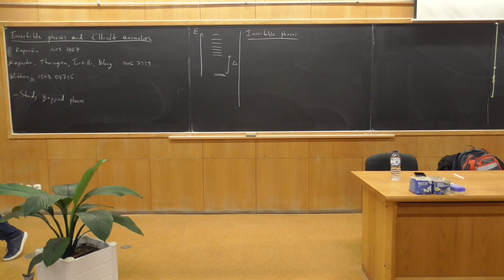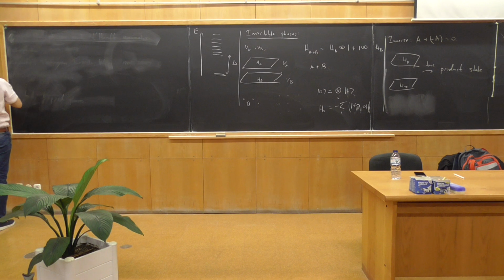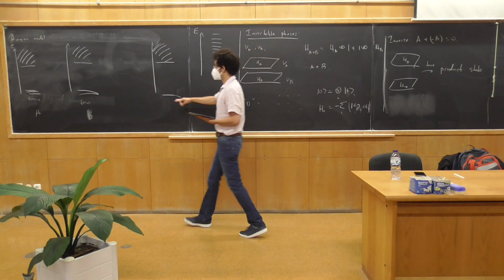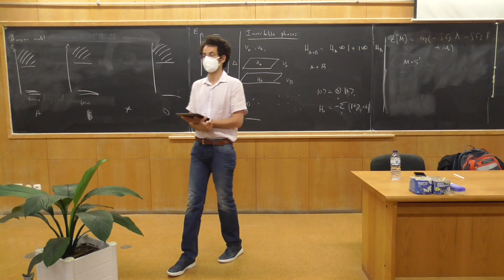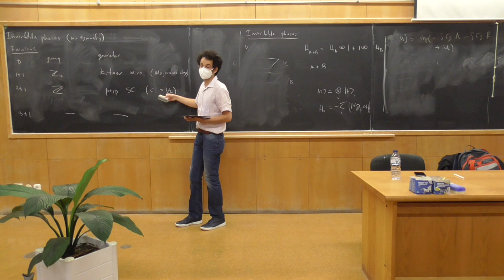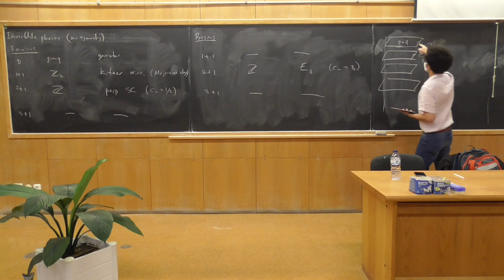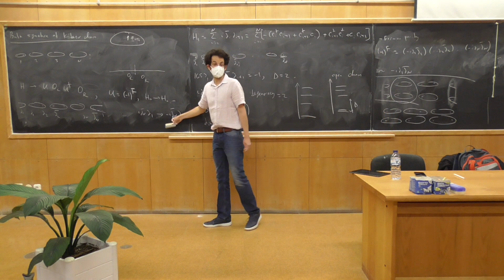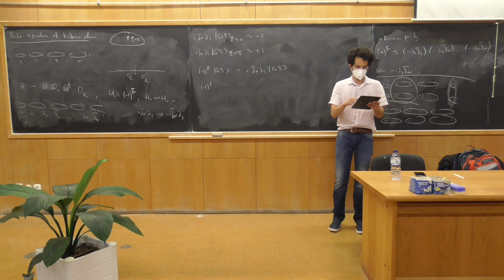Bootstrap School 2022 - Maxim Metlitski: Invertible Topological Phases, Lecture 1